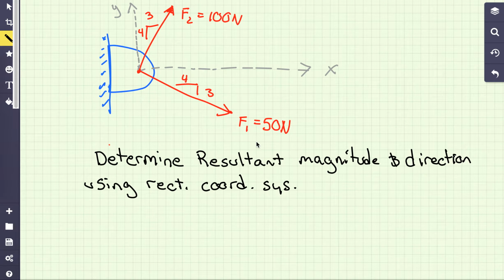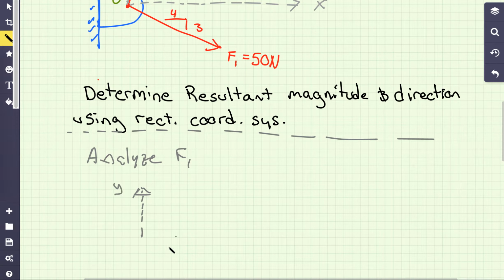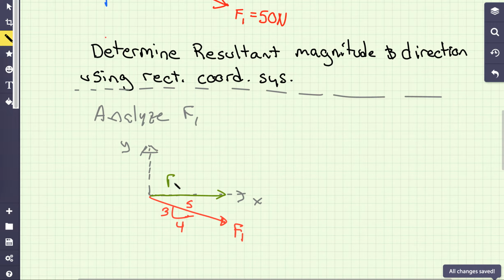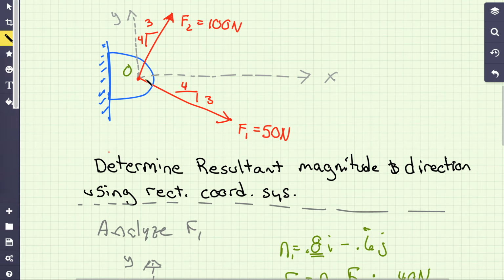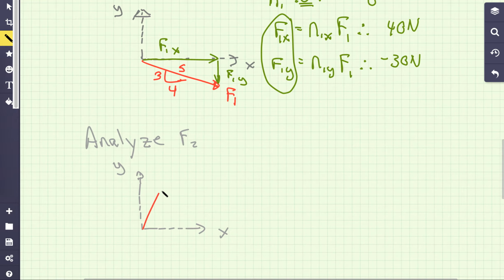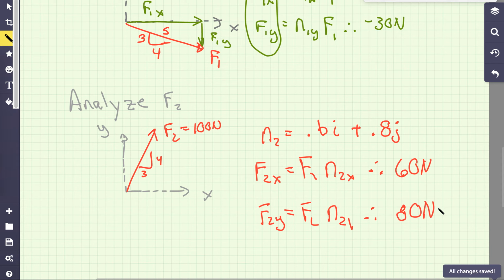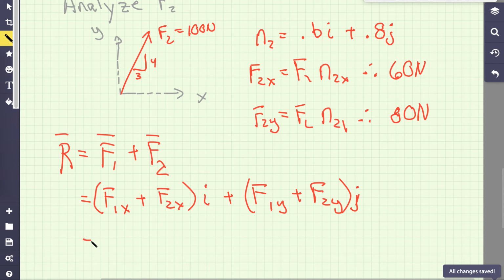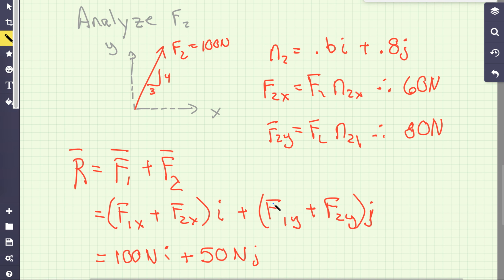Statics: Rectangular Coordinates Part 1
This video is part 2 of a 2 part series which shows how to add to force vectors using rectangular coordinates to obtain the magnitude and direction of the resultant.